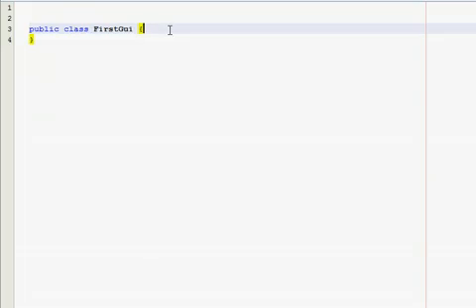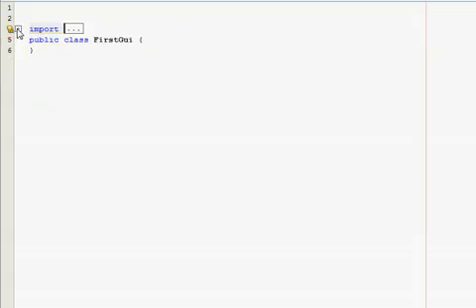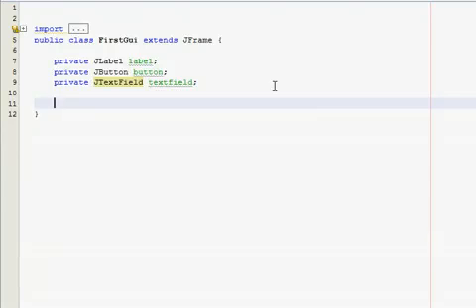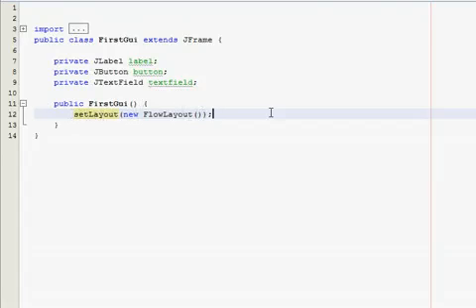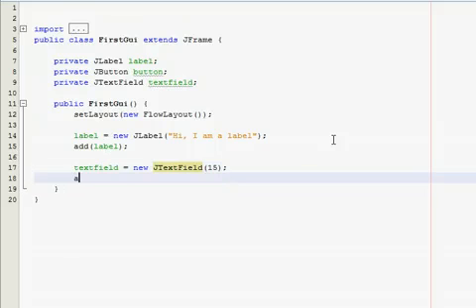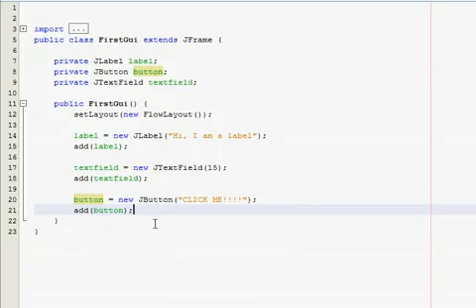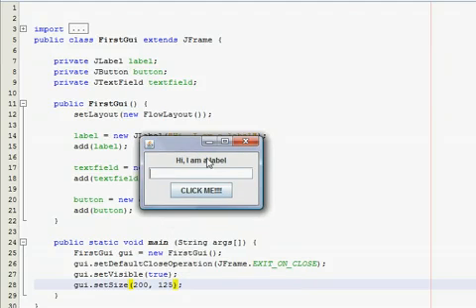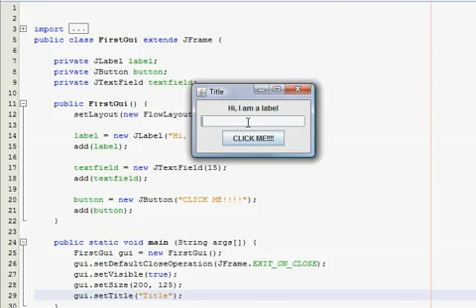Java GUI Tutorial 2 Adding objects to the window